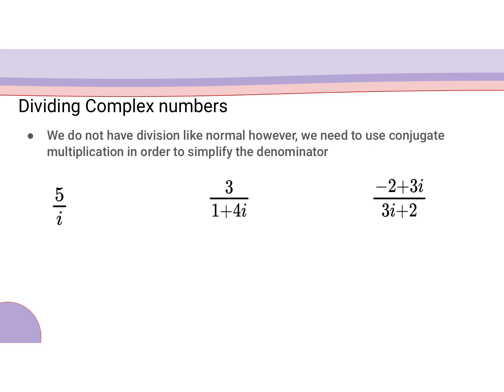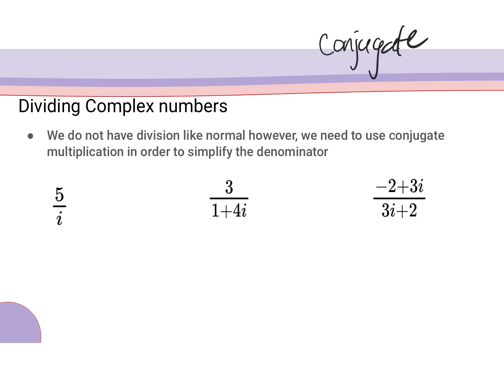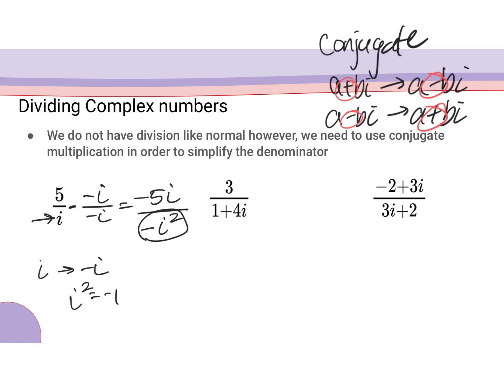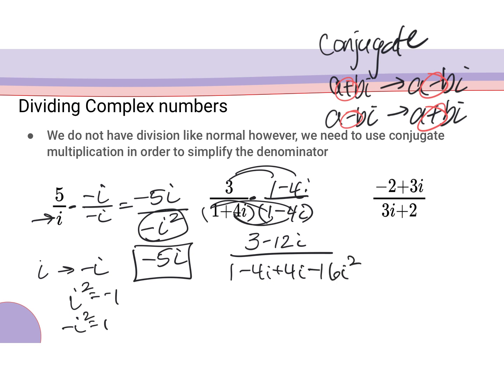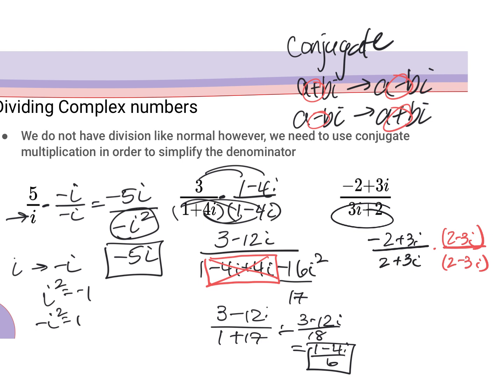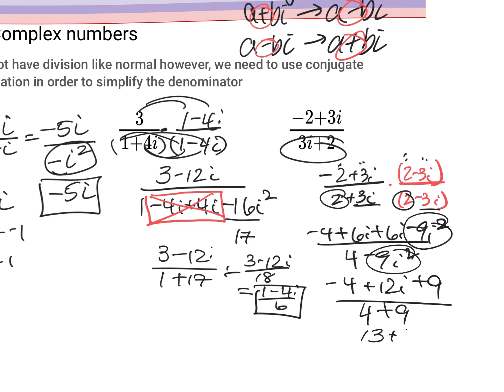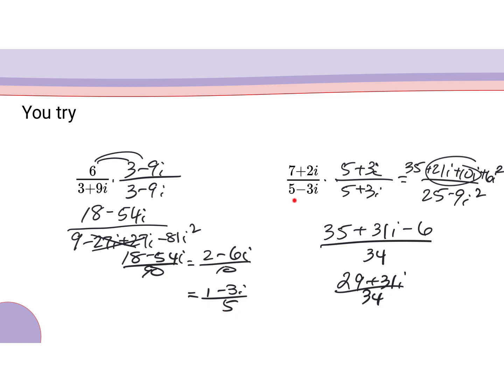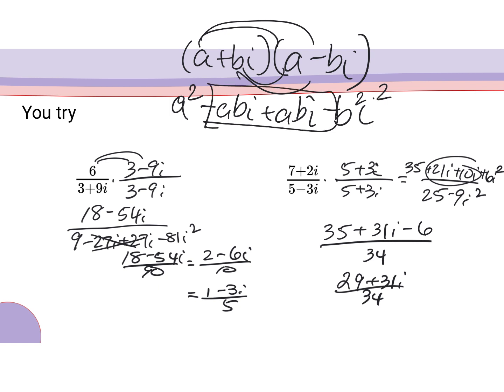Imaginary Numbers (Division and Conjugate) ABC